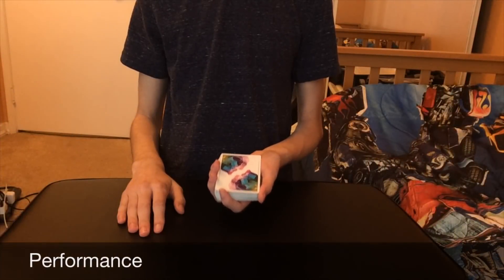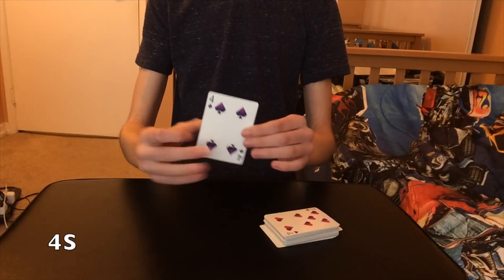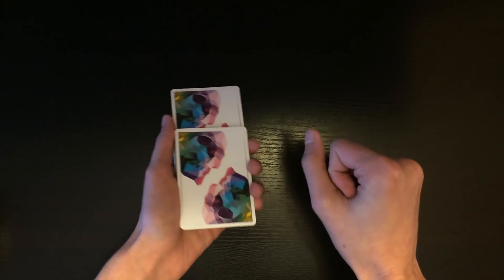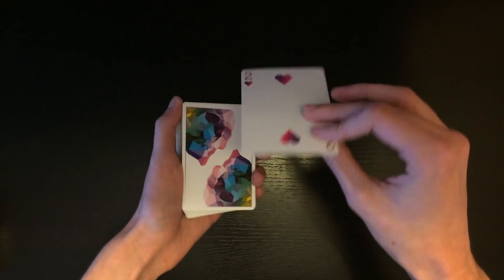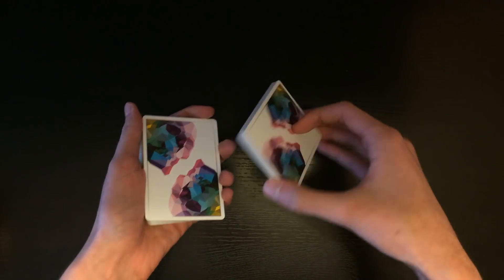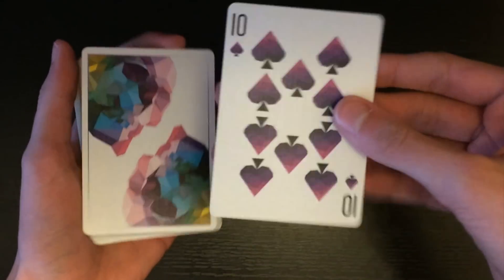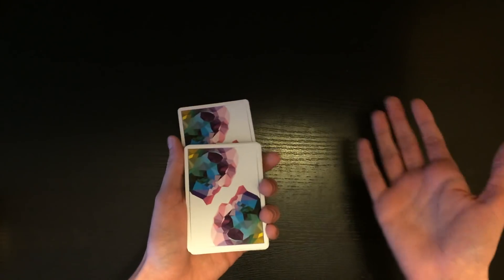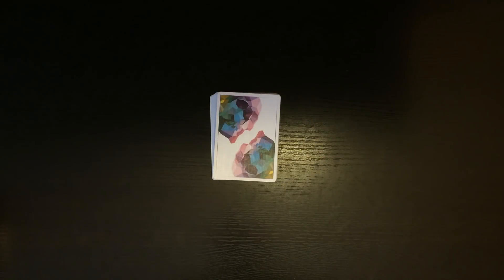A Very Cool Card Switch! Card Trick Performance And Tutorial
Deck I Used

Hey guys! This is a very cool card sleight created by Jay Sankey, and I thought I should teach it to you all here on my channel. It is super easy to perform, and it is extremely deceptive!

HOW TO REQUEST A TRICK:

1. Find a performance of a trick on YouTube that you would like to see on my channel, or even film yourself performing the trick and upload it to YouTube.

2. Copy that YouTube link and go to the community page on my channel. (You have to be on a computer to go onto the community page, unfortunately it doesn’t show up on mobile devices)

3. Comment in the page: (whatever you want to say really... like “please teach this!” Or “I would love it if you revealed this!” Something like that.) Then PASTE the link to the performance in your comment.

4. Post your comment! And I will for sure look at everyones request! The people's tricks that I like will get a special shoutout and a tutorial for the trick in a future video!